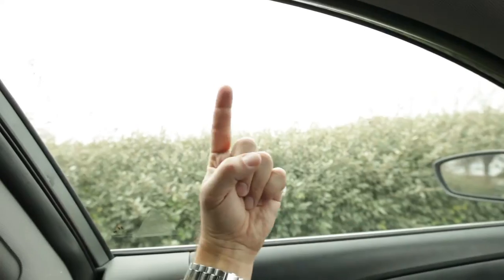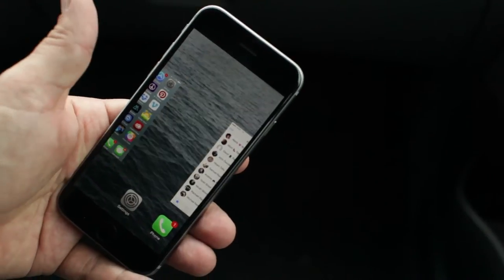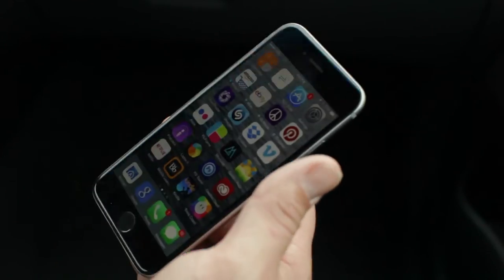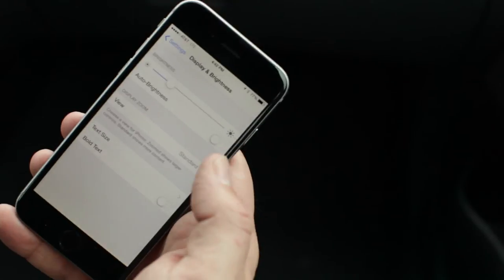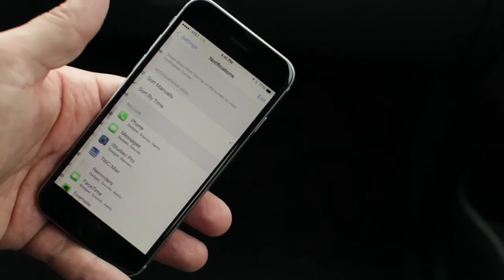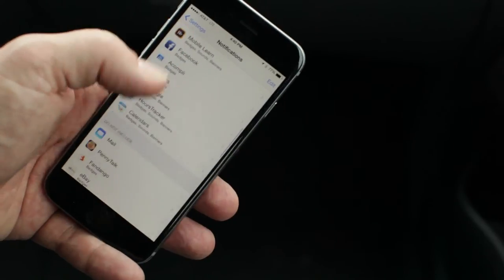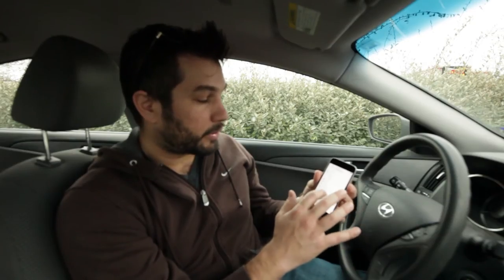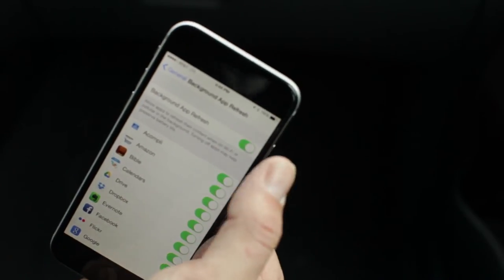5 Tips on How to Save Battery Life on Your iPhone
These are 5 easy ways you can dramatically reduce the amount of iPhone battery usage.